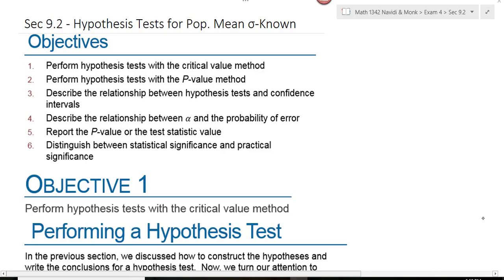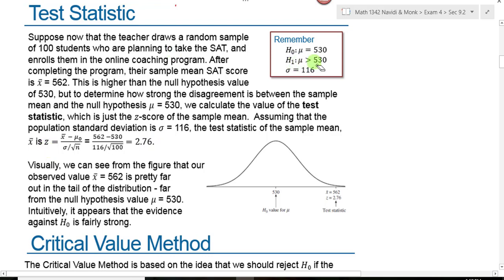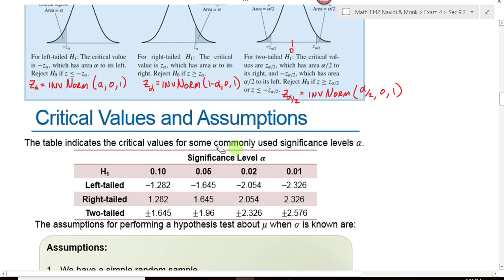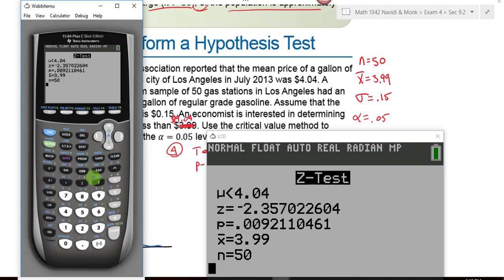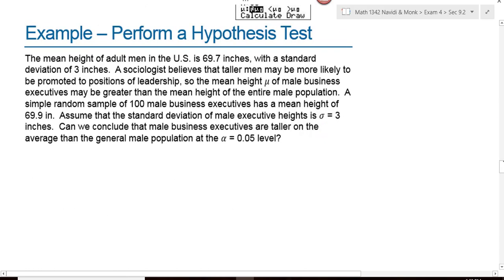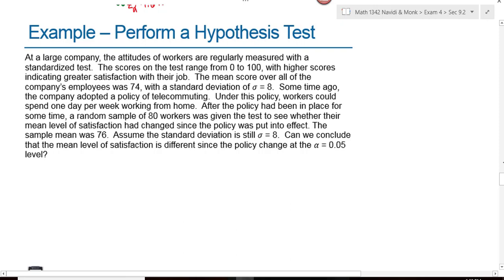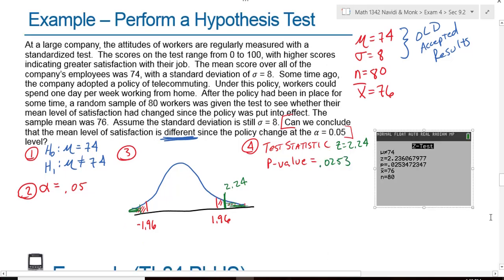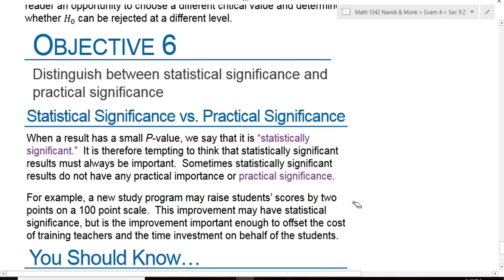Math 1342 Navidi Sec 9.2 Hypothesis Tests for Pop. Means, Std. Dev. Known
In this video, we go over several examples of how to do a test of hypothesis for the mean when the population standard deviation is known.